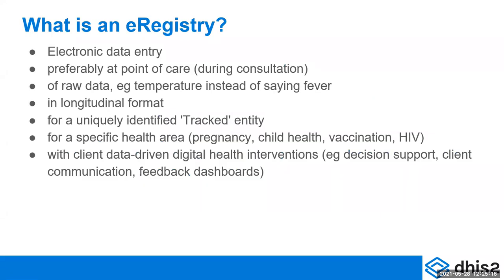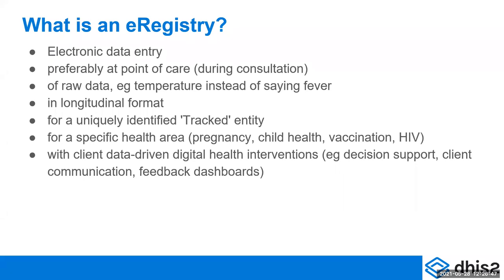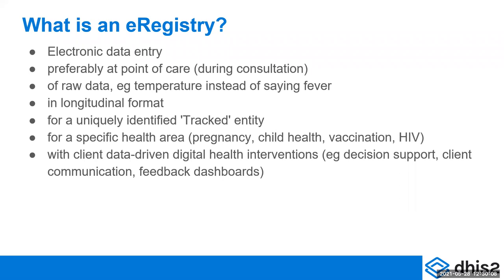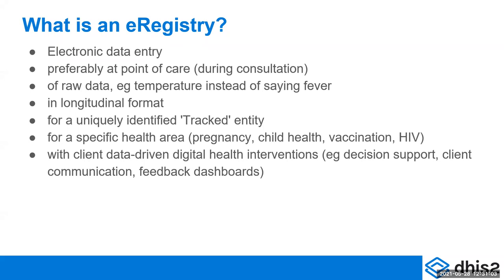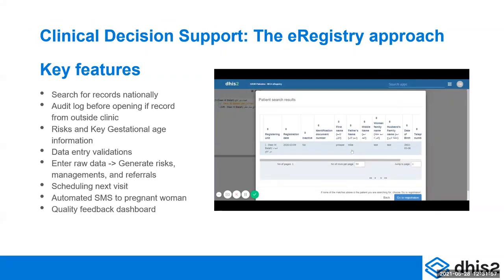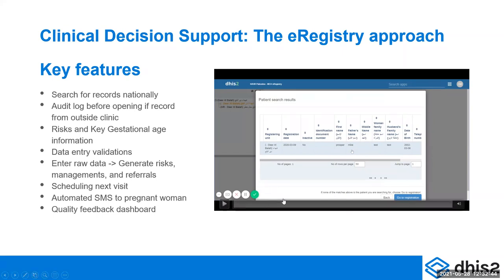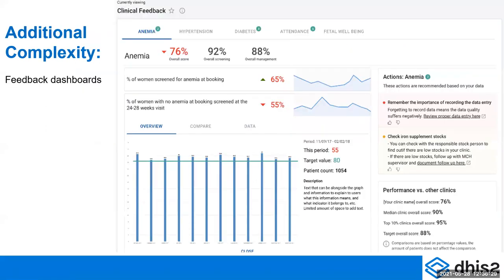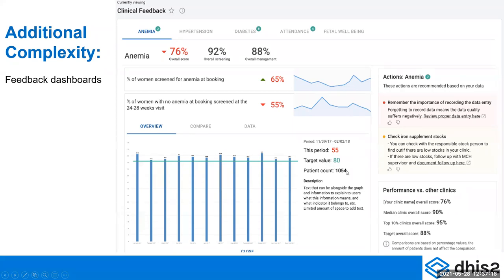eRegistry and Client Support - Day 4 2021 Q2